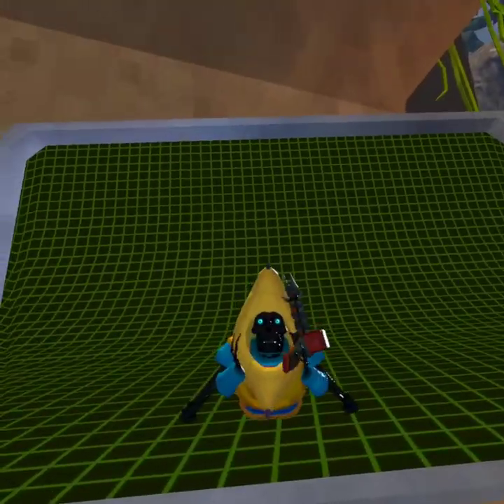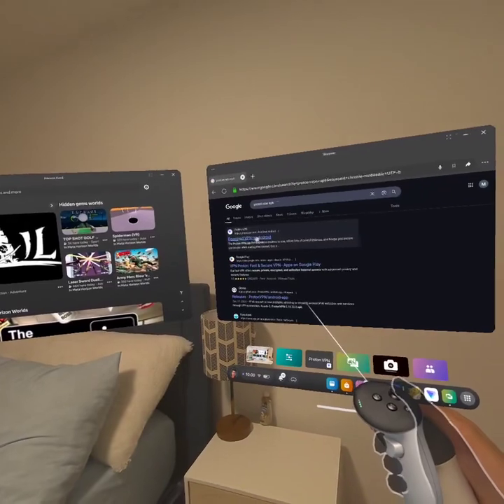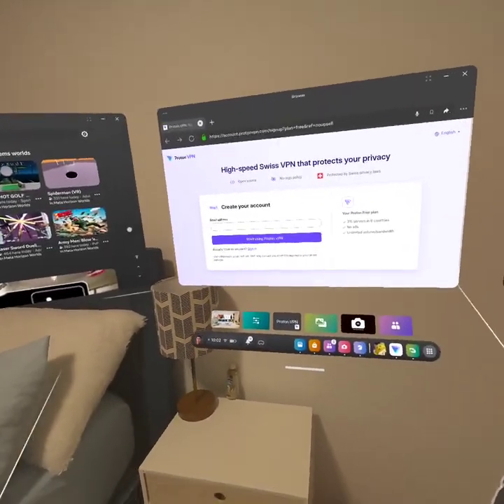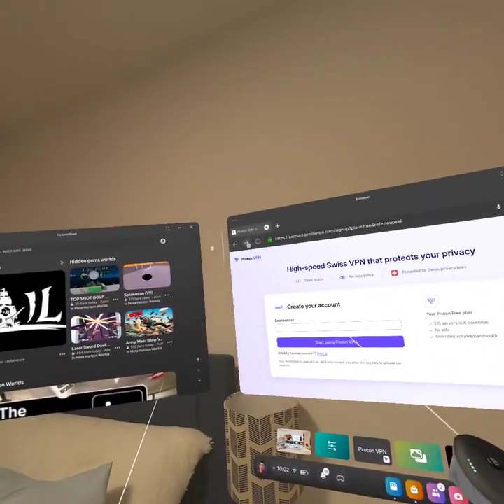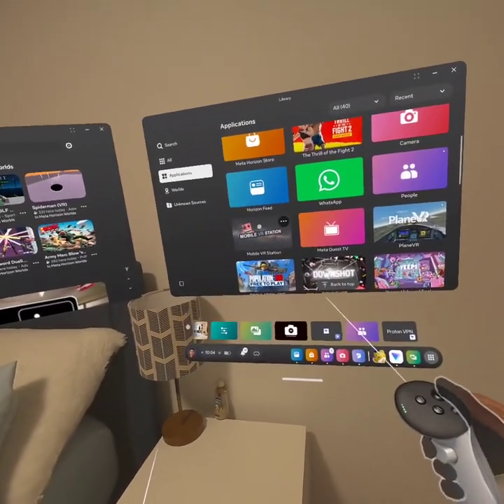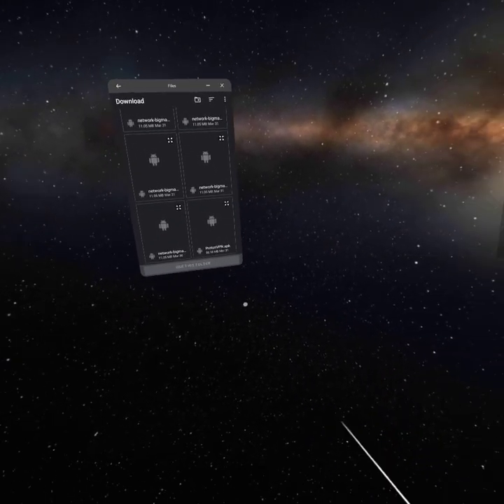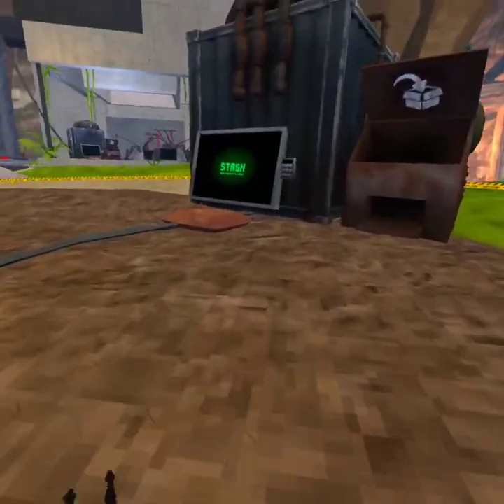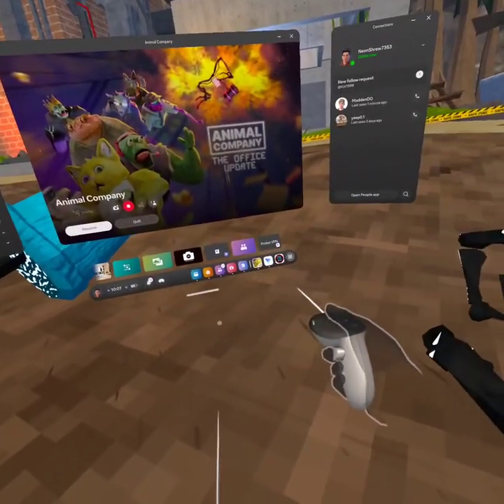How to get of VPN on Meta quest 3 or 2￼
How to get a VPN on Meta quest￼ 3 or 2